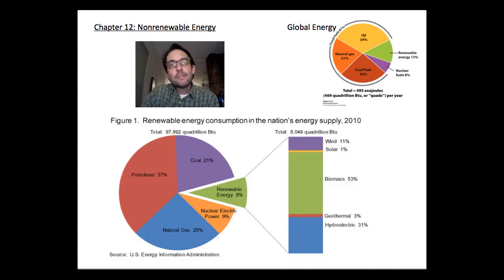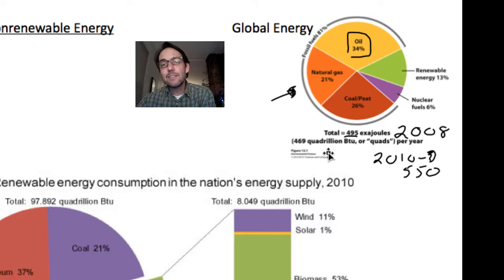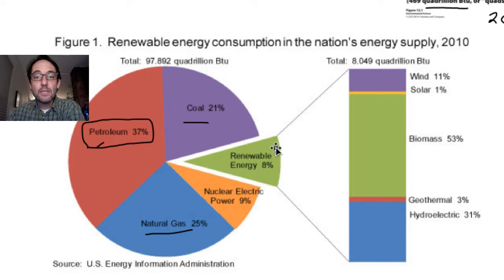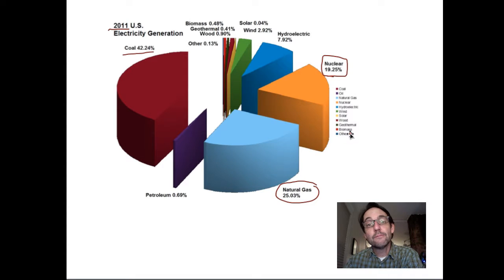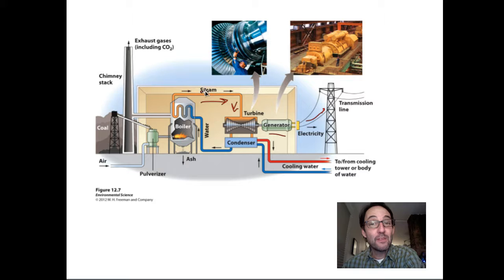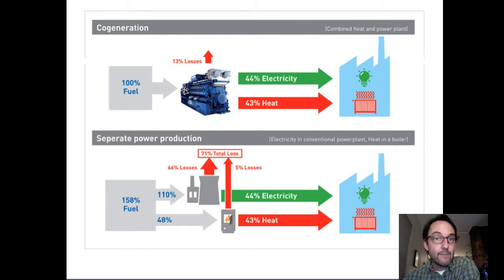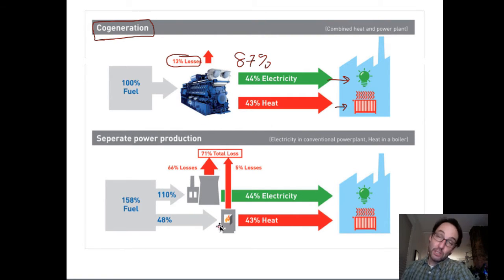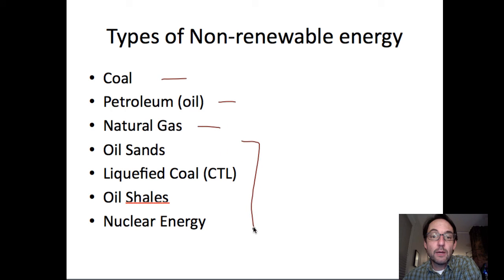Ch 12 intro